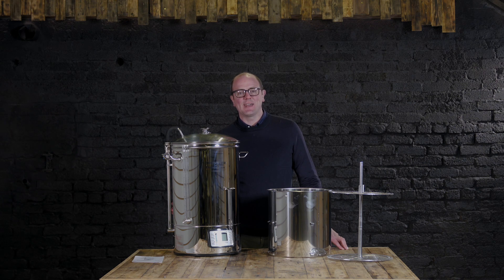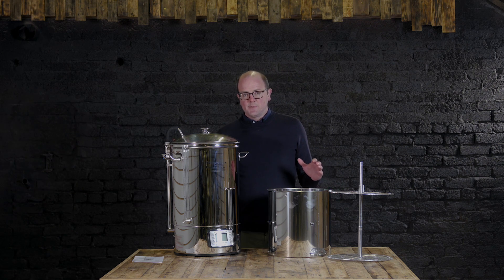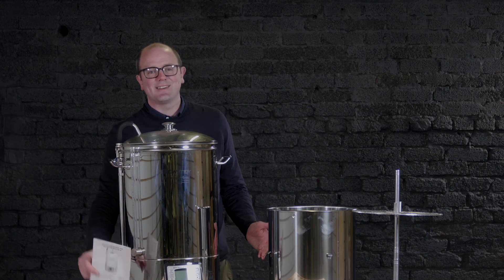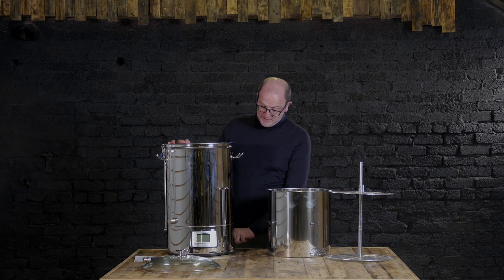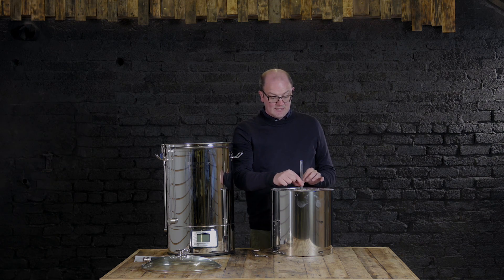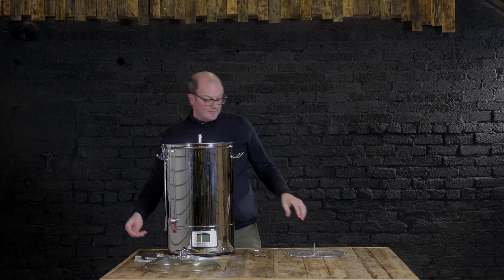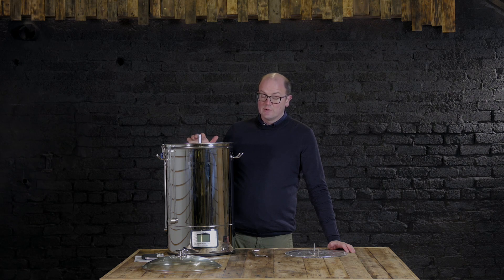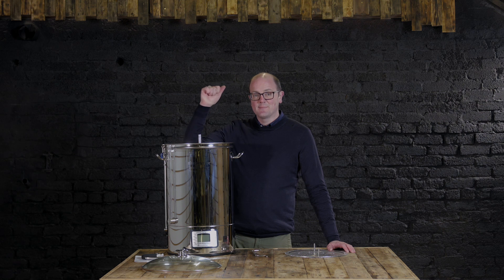Beacon Brewster 40 - All In One Brewing System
If you're looking for an all in one brewing system , we only have a few options at GEB , we only work with the best suppliers and our friends at Brewolution have a fantastic system called the Beacon Brewster, in this short video we show you the key benefits.

You will need some other basic equipment to get the best out of this system like an immersion copper chiller and something to ferment to beer in but we also have all of these options available on the website including the necessary ingredients to get you brewing, if you need any help selecting equipment don't hesitate to reach out

Brew great quality beer at home with a Beacon Brewster